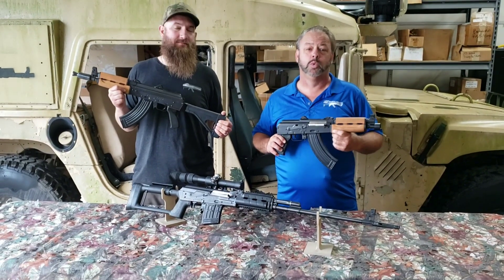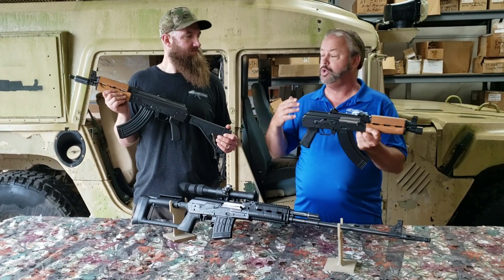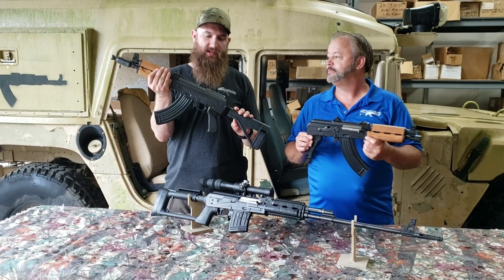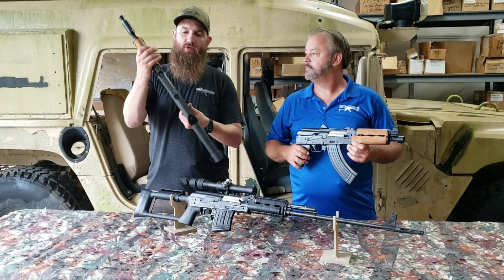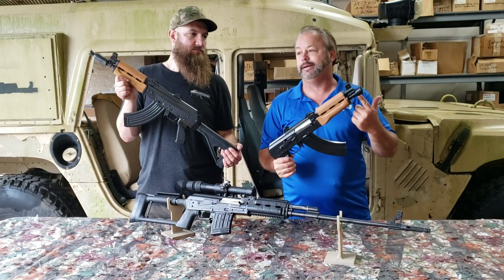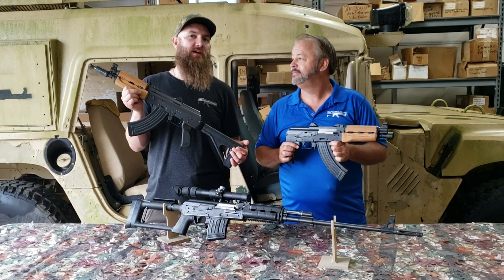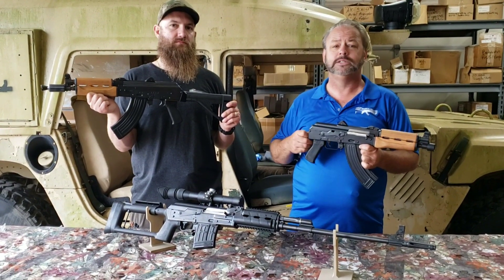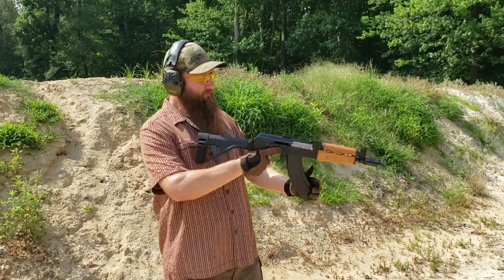Zastava Arms AK47 Pistol ZPAP92 at Atlantic Firearms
The New Zastava Arms USA AK47 pistol type ZPAP92 series was based on the battle tested M70 automatic rifle but in a much more compact size . Over the past few decades, Zastava Arms factory has built millions Kalashnikov patterned rifles and has been adopted as the main battle rifle for many country's. ZASTAVA ARMS USA was formed in 2018 as the US wing of the famous Zastava Arsenal. Zastava Arms was founded in 1853 & is proud to be one of the few companies in the world that can provide 165 years of experience in making firearms. They have been able to combine Old school experience with new modern technology to provide a variety of quality rifles and pistols. With this new US location they can extend factory service and parts for the US shooting community.

The ZPAP 92 pistol M70 has all of the hard working features you are looking and perfect for camping or home defense applications. You can always easily add one of the popular SB Tactical pistol braces for added comfort and safety. The ZPAP 92 has an impressive list of features like Hammer forged barrels, forged barrel trunnions, properly heat treat matched fire control & bolt carrier groups and more. The barrel does have a welded thread protector that can be easily removed should you want to install a muzzle device . All of this in  a beautifully finished rifle backed up by the Zastava Arsenal name.  Capable of functioning in all environments, its lightweight, rugged, reliable, no-nonsense features make the ZPAP M92 an excellent addition to your hunting and sporting pistol collection. Comes with 1 -30 round bolt hold open magazine.